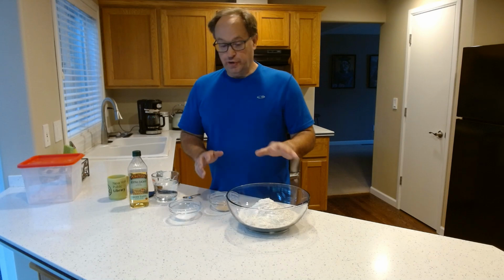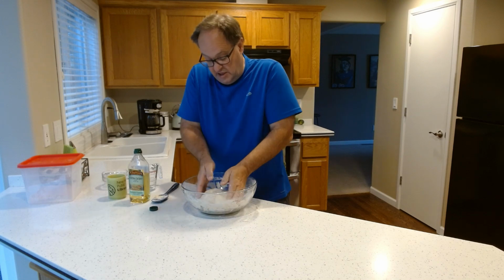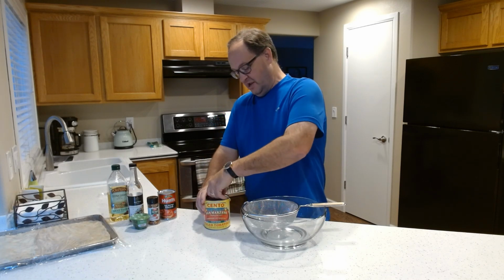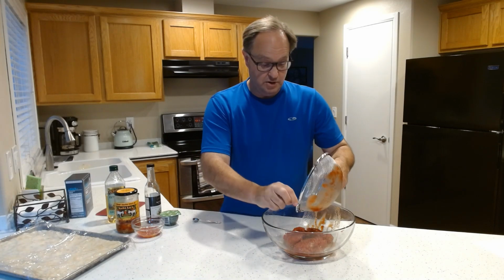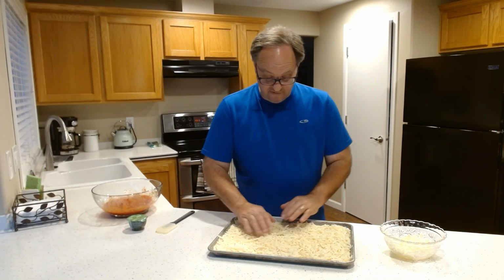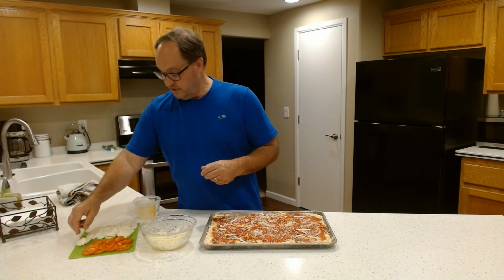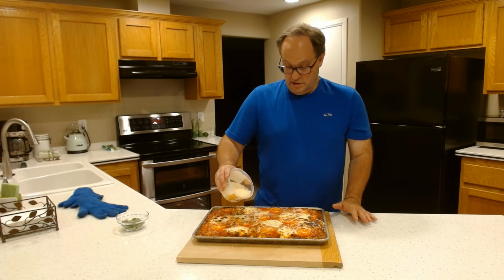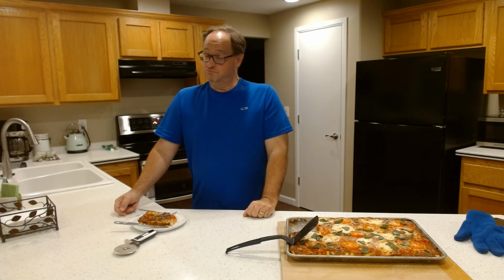Pizza Pie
Just in time for the big game! Here is my take on Pizza Pie. Classic Margherita style toppings, but a bit of a change up on the crust. Can't stay fully mainstream, got to mix things up a bit.